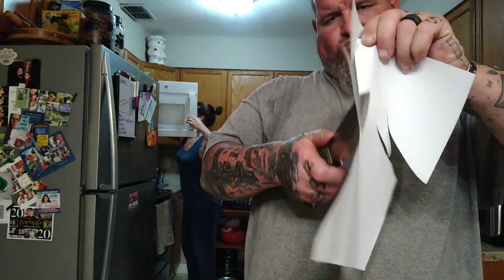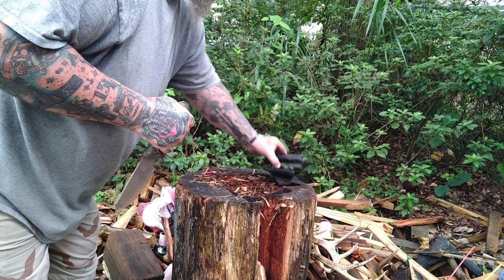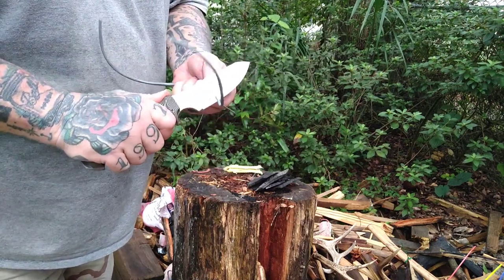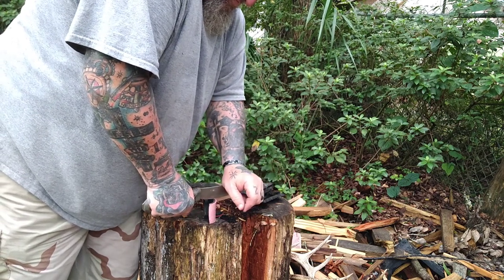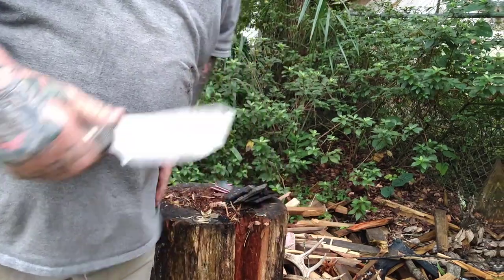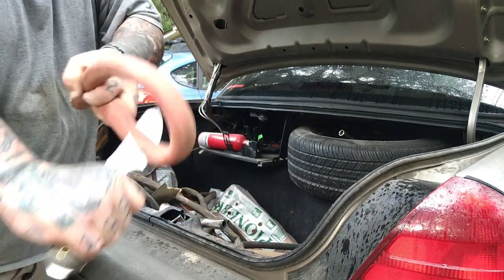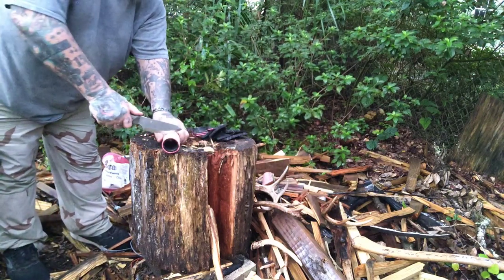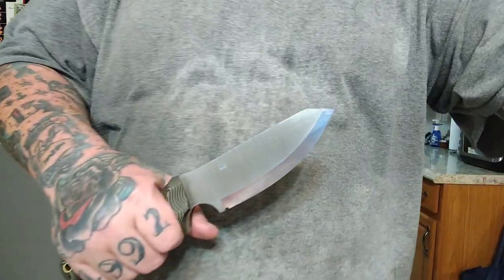DELTA WHISKEY INFINITY !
THE DELTA WHISKEY INFINITY WAS DESIGNED BY DOUG WILSON WHO IS THE OWNER OF YELLOW HAWK CUSTOM KYDEX. THIS WHOLE SETUP IS ABSOLUTELY INSANE QUALITY SHEATH AND OF COURSE LT WRIGHT IS ALWAYS ON THE MONEY THE BLADE STOCK IS  CPM 3V W/ UKLTREX SURETOUCH HANDLE SCALES!!
WE DO A HARD USE DEMONSTRATION WITH EVERYDAY TASKS THE KNIFE PERFORMS INSANELY WELL!

GUYS I'M TRYING TO MARCH TO 10,000

  THIS YOU DON'T WANT TO MISS!